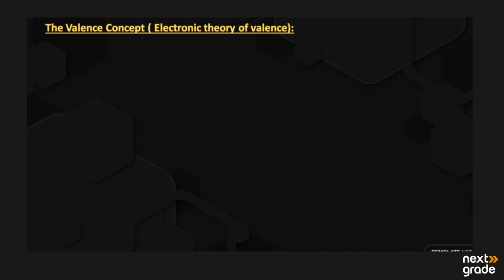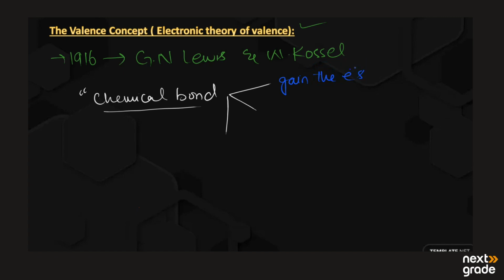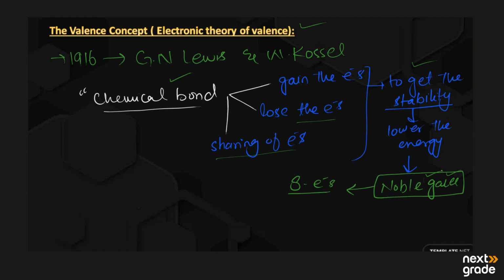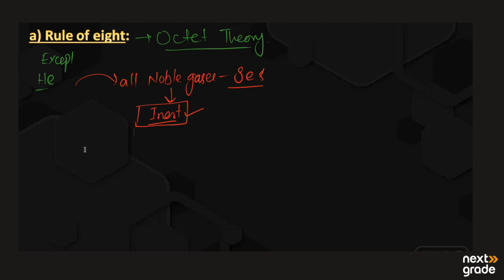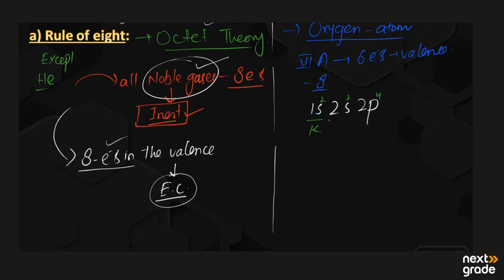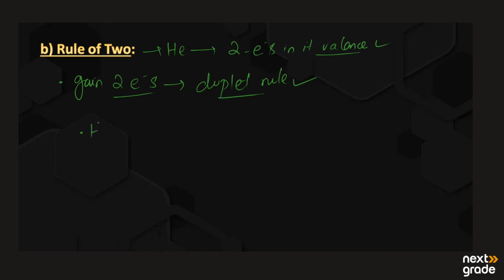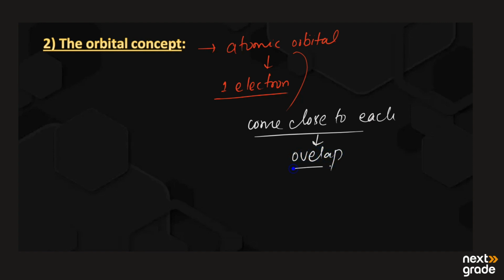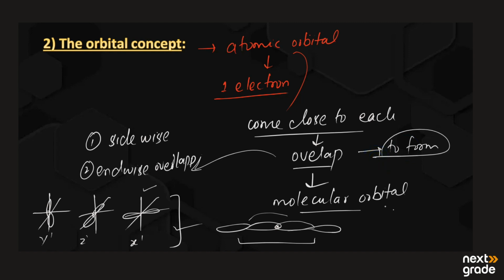Valence Bond Concept & Orbital Concept | Grade 9 Chemistry | Lecture 3